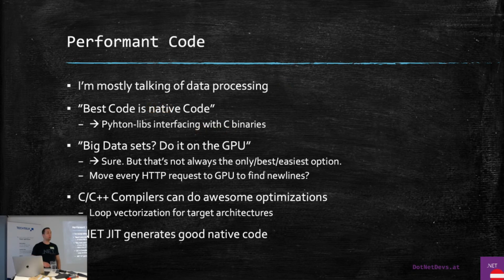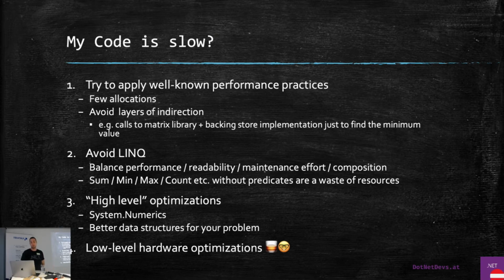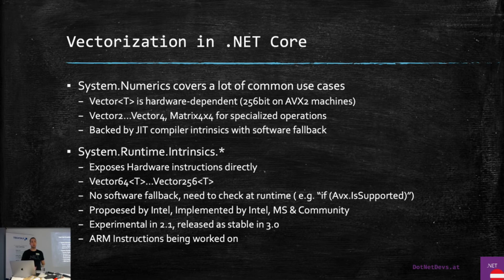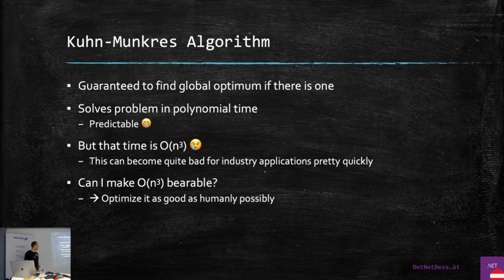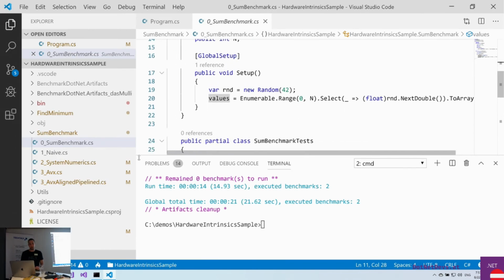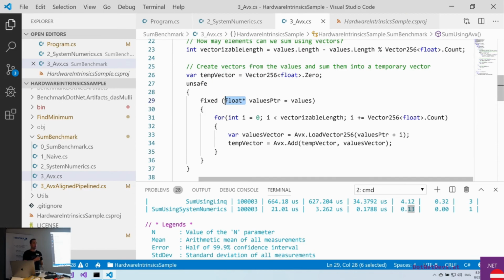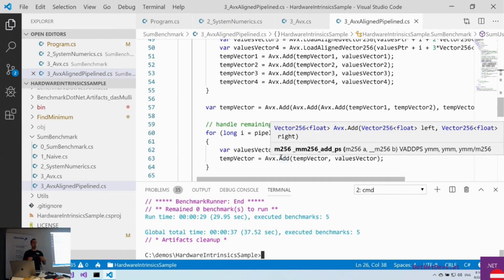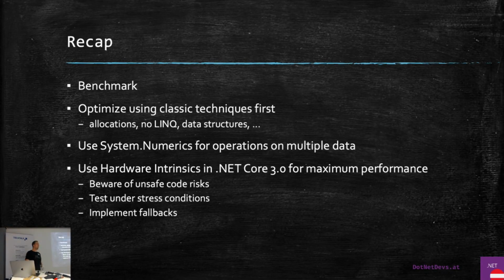.NET Meetup Vienna - .NET Core 3 0 Hardware Intrinsics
Talk is from the .NET Meetup Vienna from 22th August 2019

Abstract:
Writing Fast Code Using .NET Core 3.0 Hardware Intrinsics (Martin Ullrich)

.NET Core 3.0 now gives you access to the raw power of modern CPUs and allows you to supercharge compute-intensive code that you couldn’t really optimize any further without using intrinsic functions provided by C/C++ compilers or even writing CPU-specific Assembler code.
This session explains how code can be vectorized and optimized for modern processors using new vector types and special classes providing access to AVX, SSE and more CPU instruction sets and shows you how to progressively take advantage of these processor features when available on target machines.